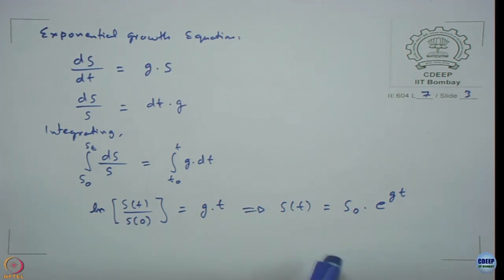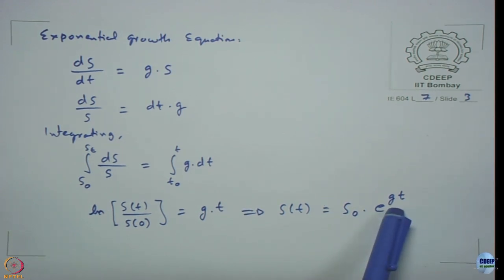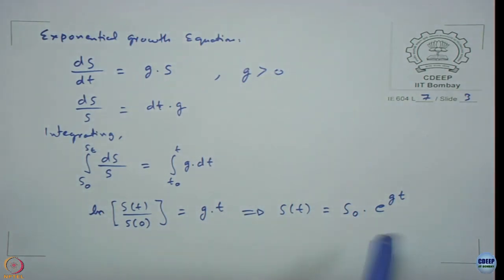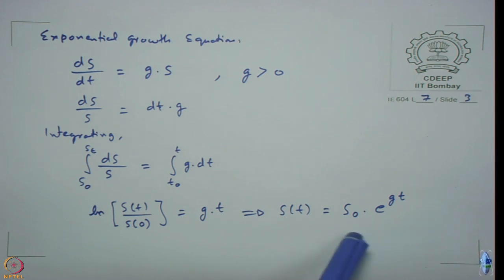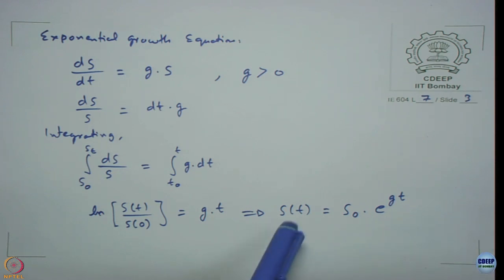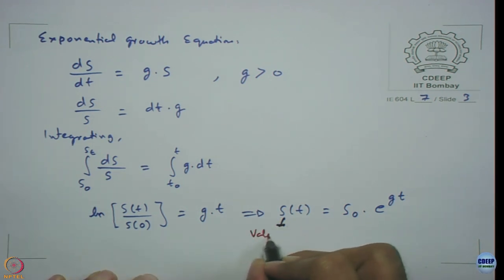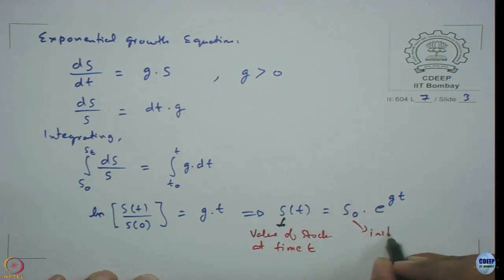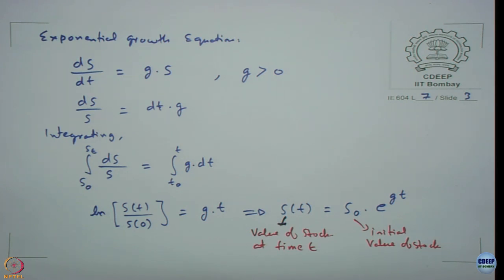Week 3: Lecture 7.2: Doubling Time in Positive Feedback systems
Lecture 7.2: Doubling Time in Positive Feedback systems